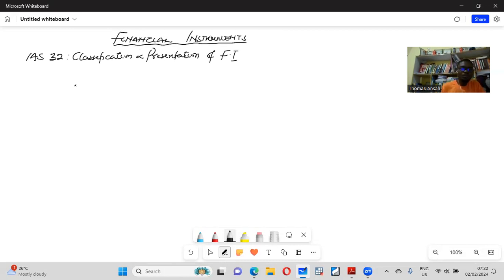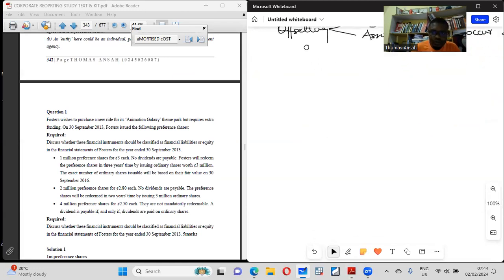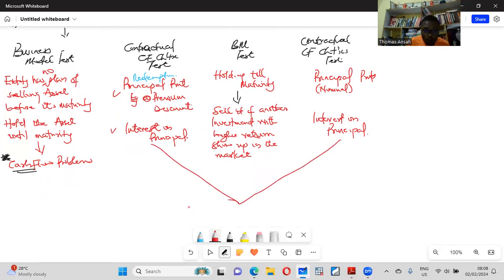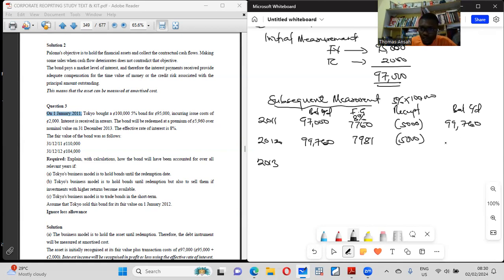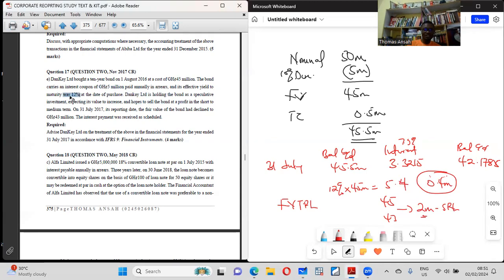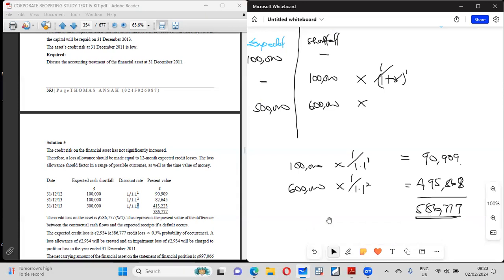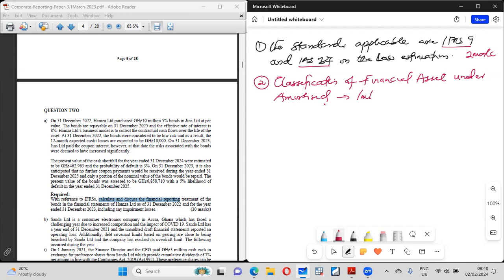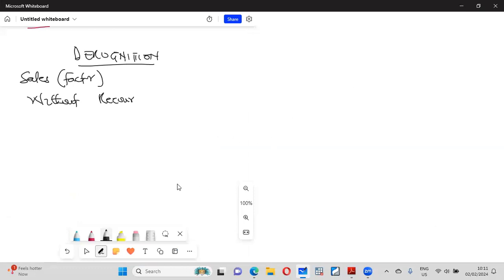Financial Instrument Part1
This video teaches IAS 32 Presentation & Classification of Financial Instruments and Introduces the recognition and measurement of Financial Assets. It also covers the Impairment of Financial Asset and Derecognition (Factoring).

Part 2 of Financial Instrument would commence by solving Factoring examples and teaching Financial Liability.

In Part 3, Equity Instrument is taught and Dervates, Embedded Derivatives as well Hedge Accounting are treated in detail